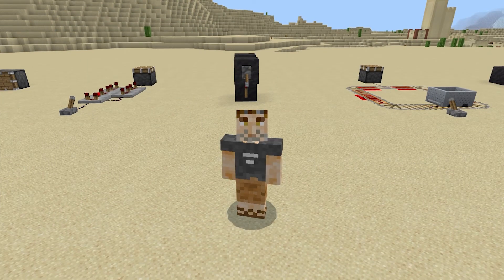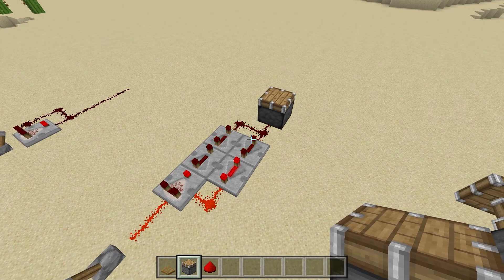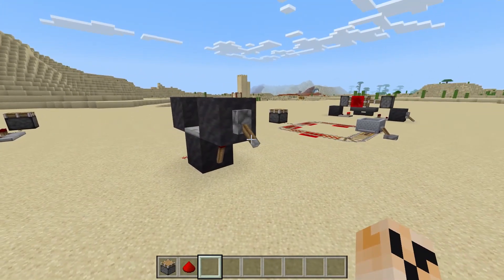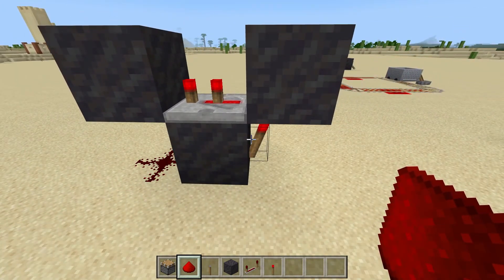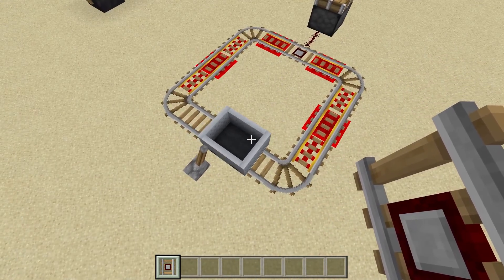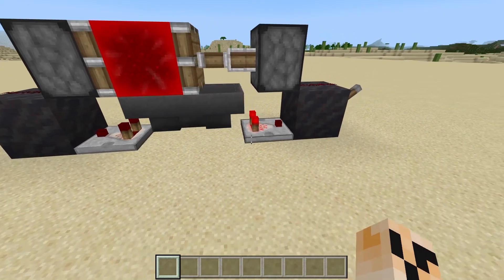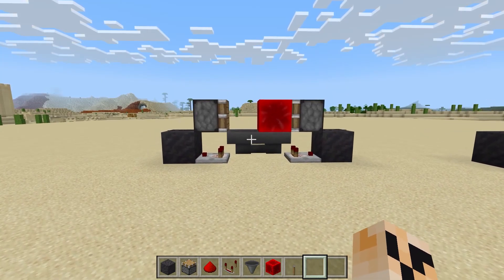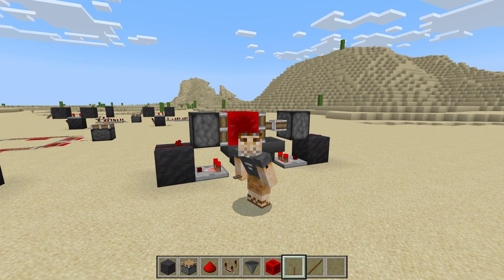5 Redstone Clocks for Bedrock 1.19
5 Redstone Clocks for Bedrock 1.19

5 Redstone Clocks from simple to multi-faceted one of these clocks will help you complete your redstone build.

00:00:00 - Intro
00:00:10 - Fastest Clock
00:01:01 - Easiest Clock
00:02:23 - Cheapest Clock
00:03:55 - Most Versatile Clock
00:05:30 - Etho Hopper Clock